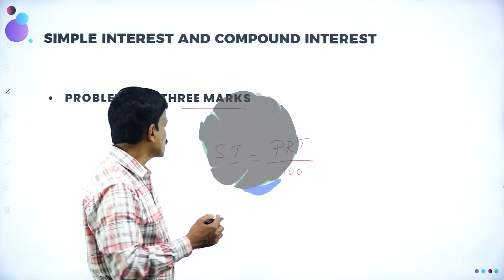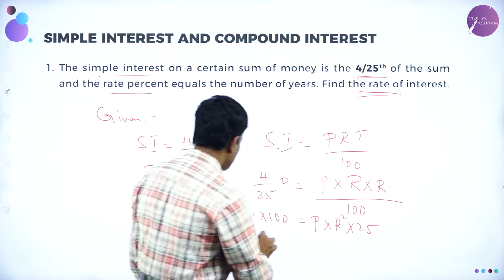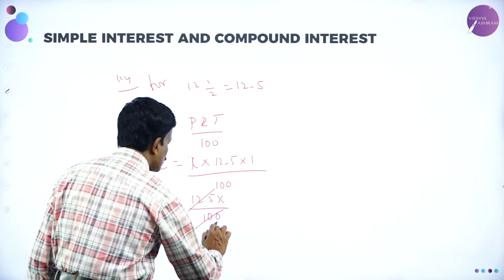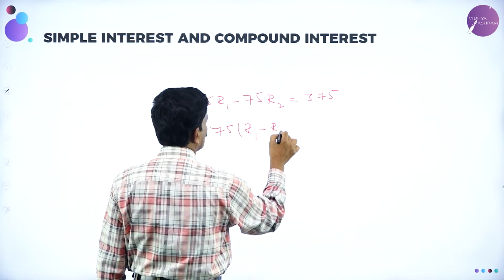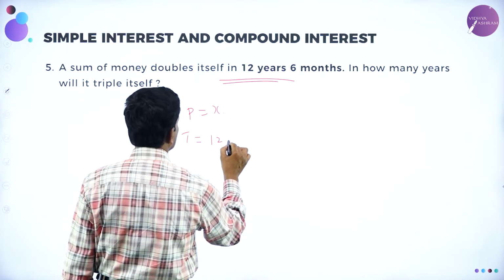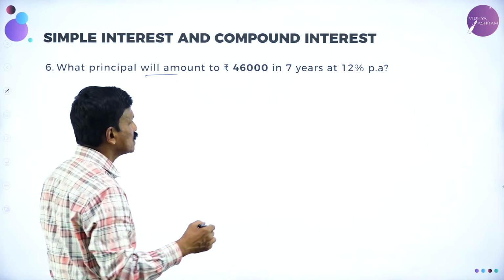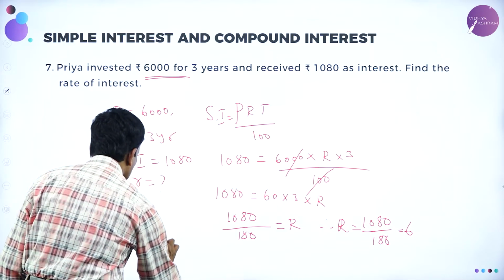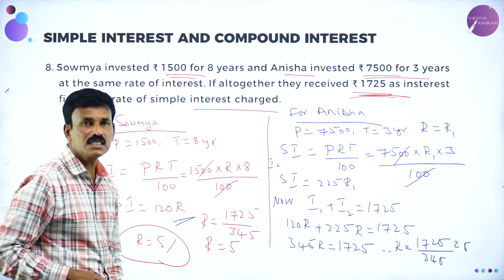DAY 39 | BASIC MATHS | I PUC | SIMPLE INTEREST AND COMPOUND INTEREST | L2